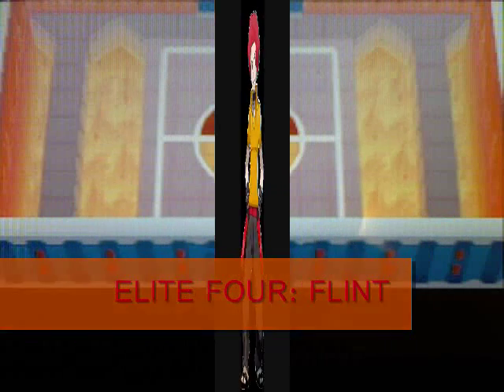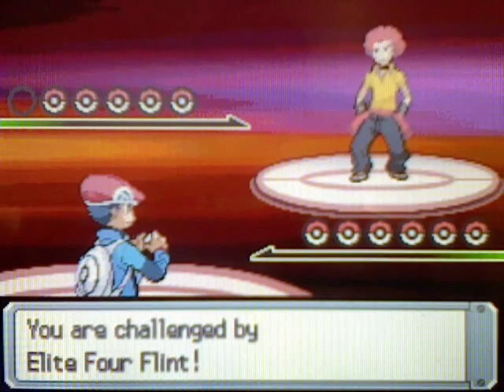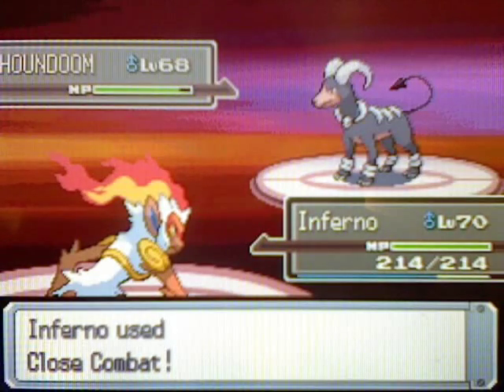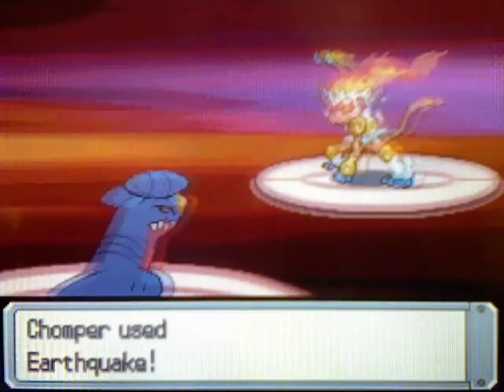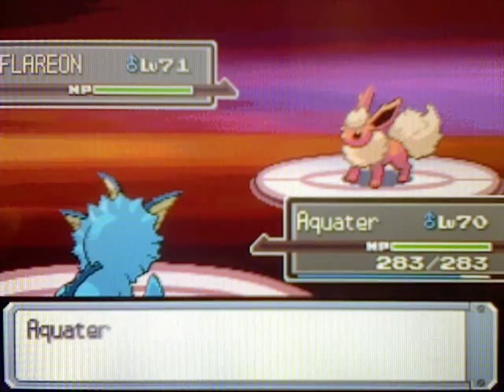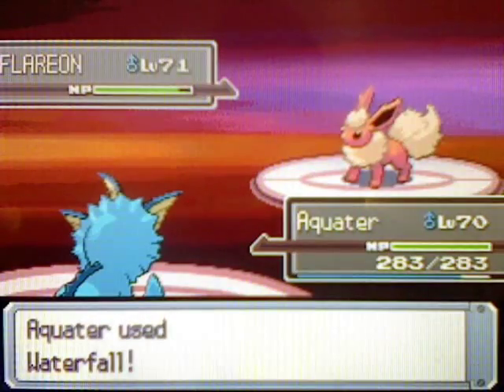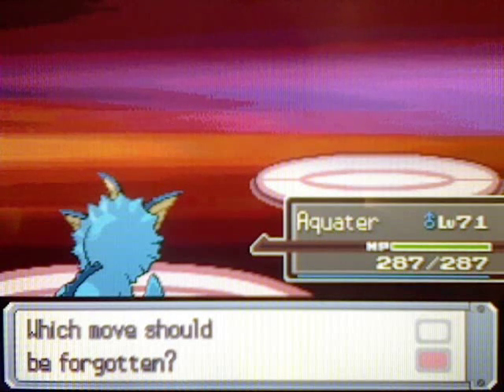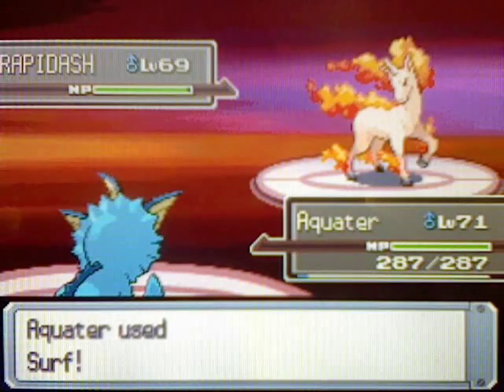Pokemon Platinum Walkthrough Part 106:Elite Four Flint Rematch!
In this video Dino has a rematch with Flint of the Elite Four! Thank you and enjoy.

Elite Four: Flint
Specialty: Fire
$8760
Pokemon:
Houndoom
LV.68
Dark/Fire
Moves:
Flamethrower
Sludge Bomb
Dark Pulse
Sunny Day

Flareon
LV.71
Fire
Moves:
Overheat
Giga Impact
Quick Attack
Will-O-Wisp

Rapidash
LV.69
Fire
Moves:
Flare Blitz
SolarBeam
Bounce
Sunny Day

Infernape
LV.71
Fire/Fighting
Moves:
Flare Blitz
ThunderPunch
Mach Punch
Earthquake

Magmortar
LV.73
Fire
Moves:
Flamethrower
Thunderbolt
SolarBeam
Hyper Beam